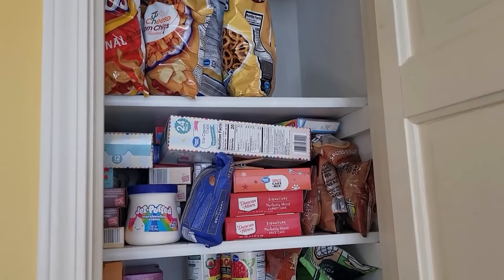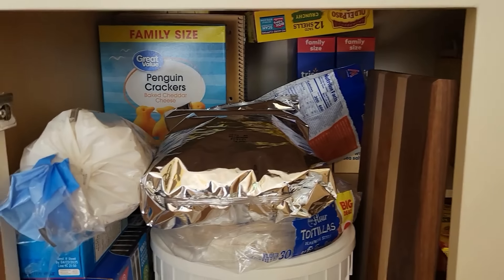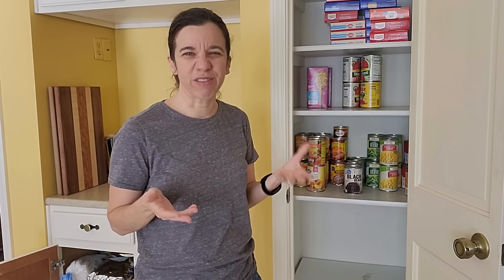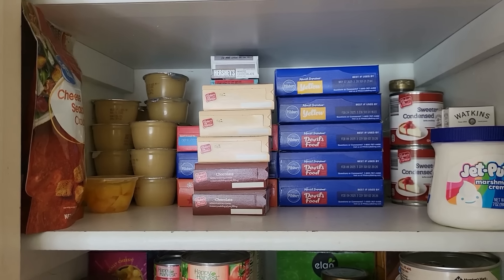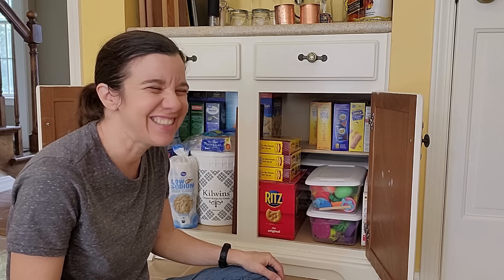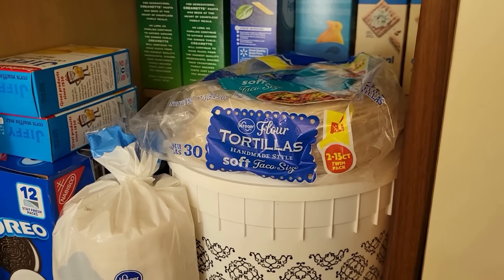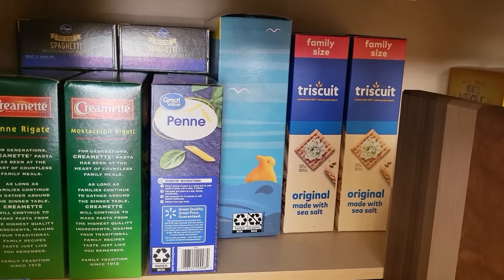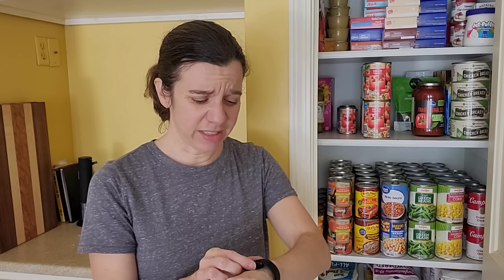How to Know What to Stockpile! Know EXACTLY what to buy for your family!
If you want to have a stocked pantry, you have to start with the basics. Let's clean out our pantry together and see what we use - and what we need to buy. It's really that simple.

Amazon Favorites

❤️ I appreciate your support more than I can say!